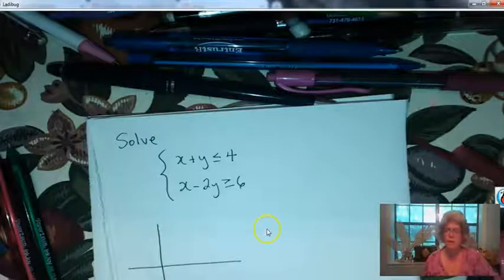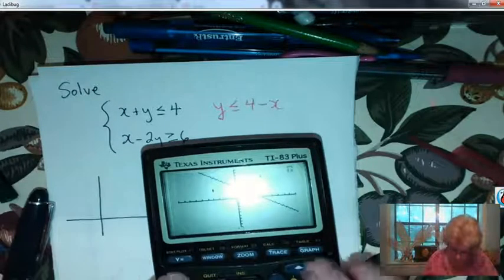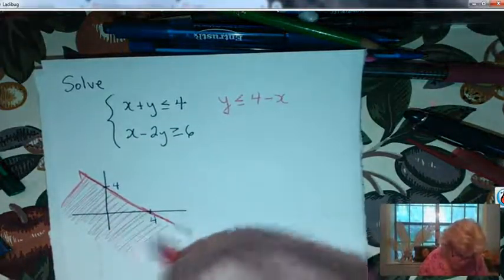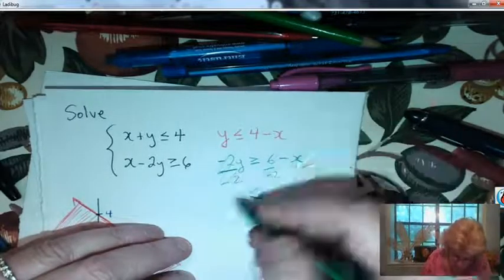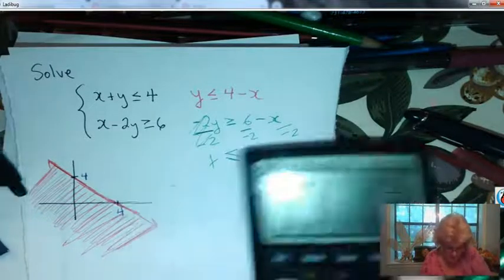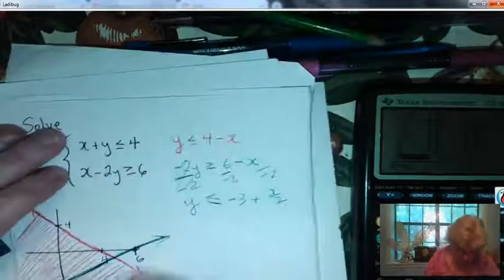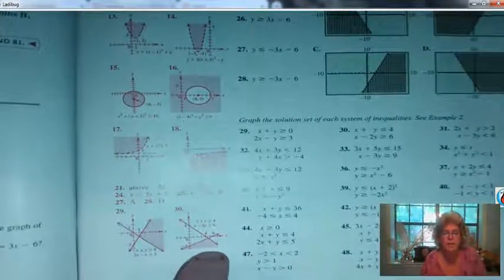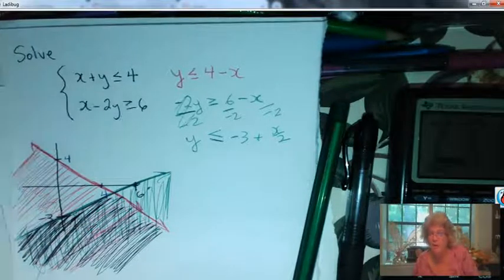System of Two Linear Inequalities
Given a system of two linear inequalities, we show how to determine the solution region.